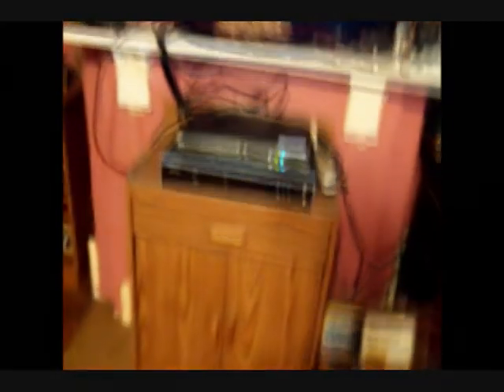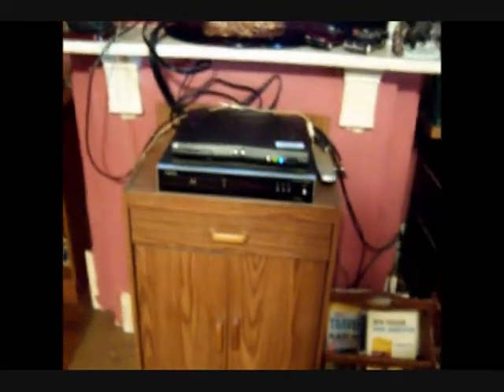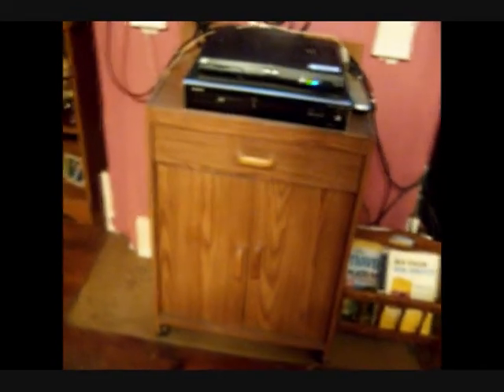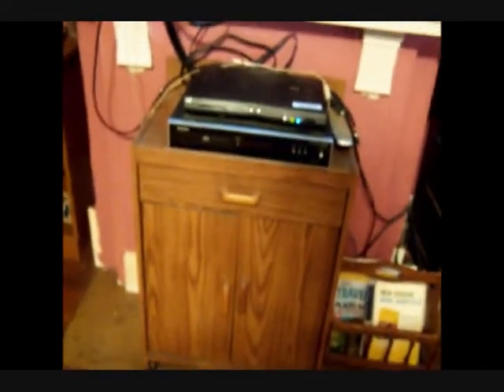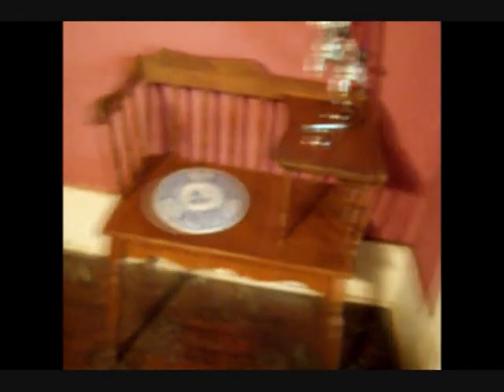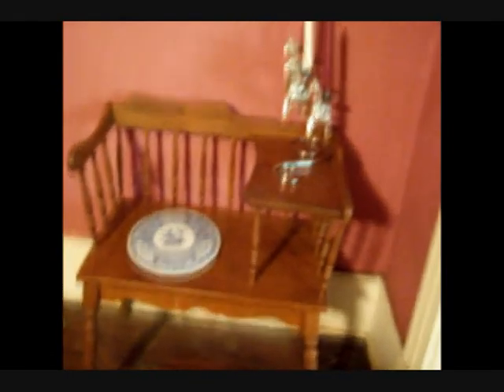What didn't make it into my DollZ video today!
Just a quickie to show what I didn't include in my video that I put up on 7PurrrTyDollZ today! If you would like to see what I did include please visit 7PurrrTyDollZ here on YouTube )to see my video for this week! Thanks everyone!